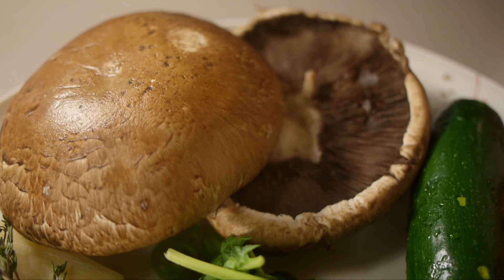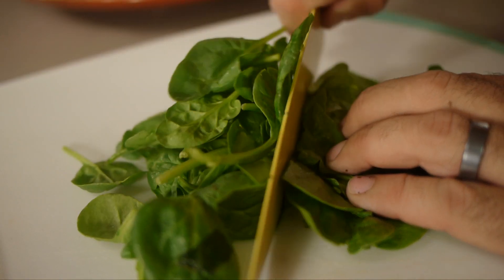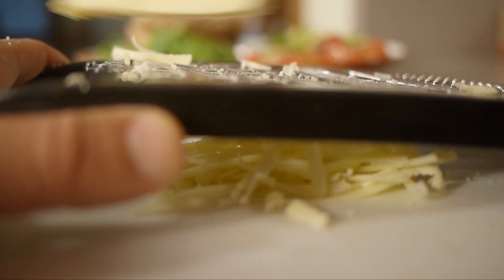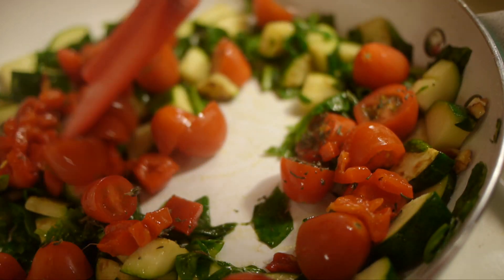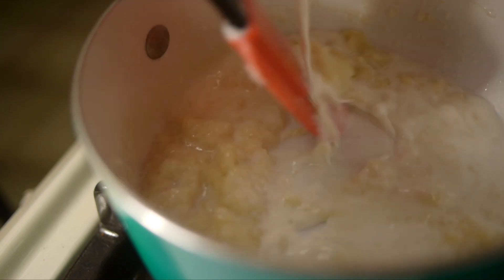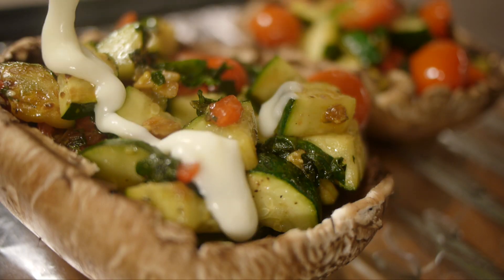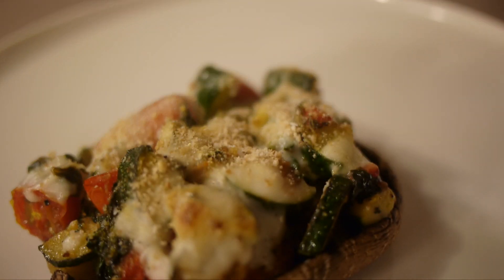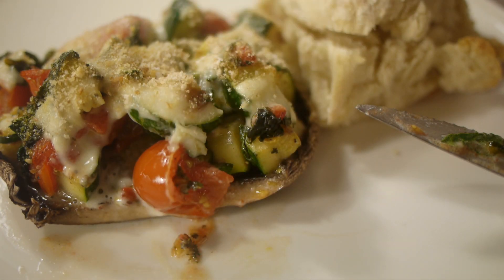Stuffed Portobello Alfredo with Spinach & Italian Squash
This a meatless simple and light meal thats very easy to make.  The portobello mushrooms give it a meaty texture while the creamy alfredo sauce brings the vegetables to life.

Ingredients:
2 Tbsp Olive oil
4 Portobello Mushrooms
2 Minced Garlic Cloves
1 Italian Squash or ucchini
2 cups of baby spinach chopped
4 Tbsp whole-grain bread crumbs
1/2 cup jarred roasted red bell peppers chopped
12 grape tomatoes, halved
1 Tbsp all purpose flour
1/4 cup whole milk
1/2 cup Gruyere cheese
1 Tbsp finely chopped Thyme